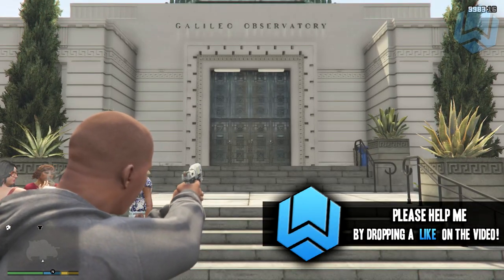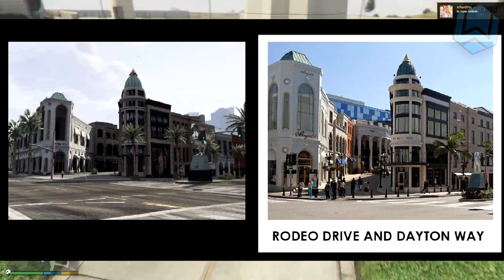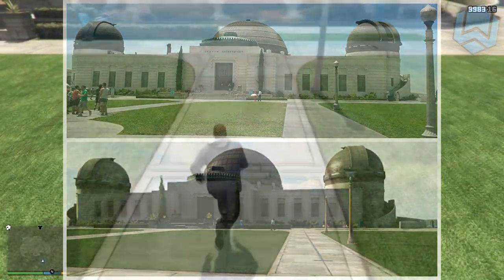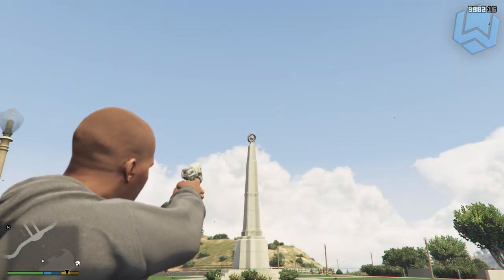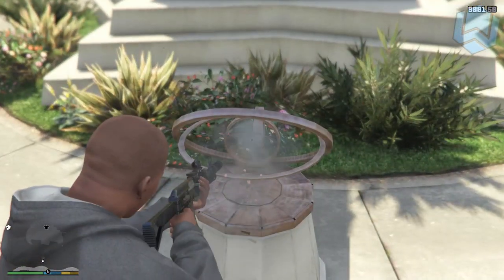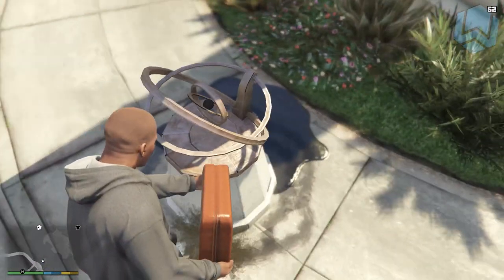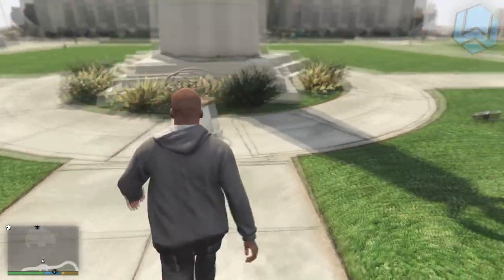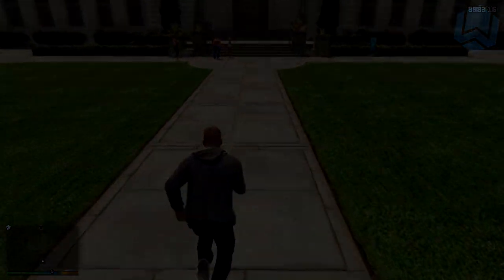GTA 5: OBSERVATORY POSSIBLE TRIGGER FOR THE MYSTERY?! (GTA 5 Chiliad Mystery)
A big thanks to ''Angelo Cabras''!♥

-WhizL